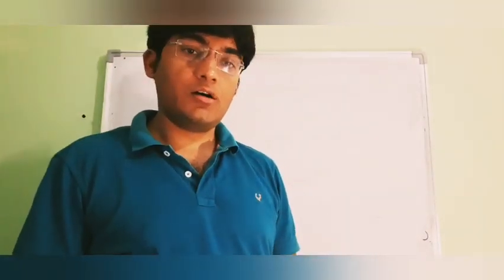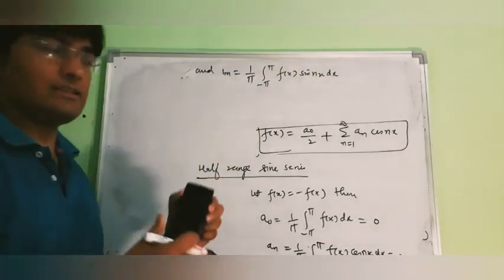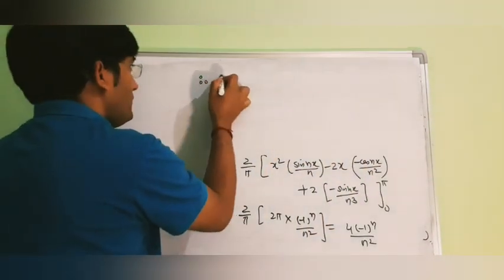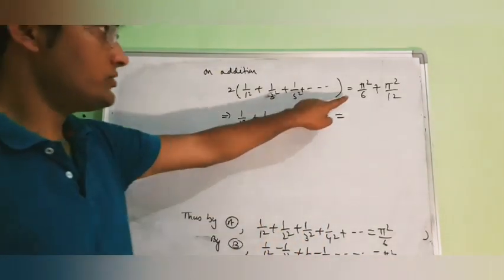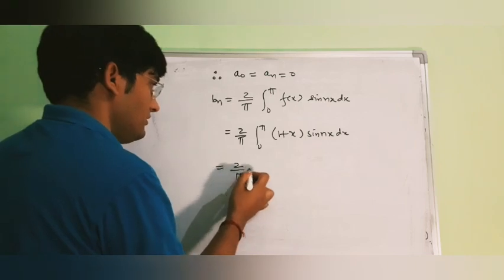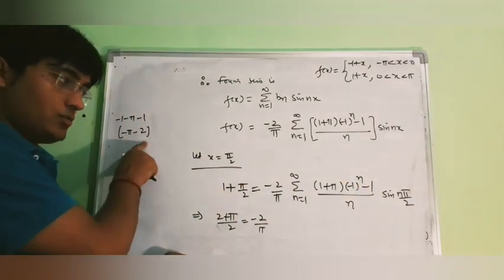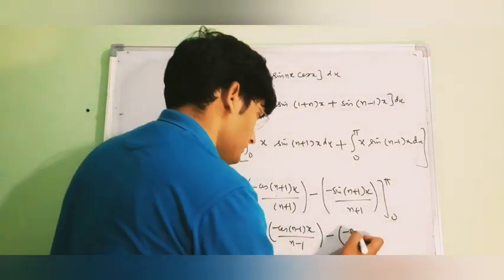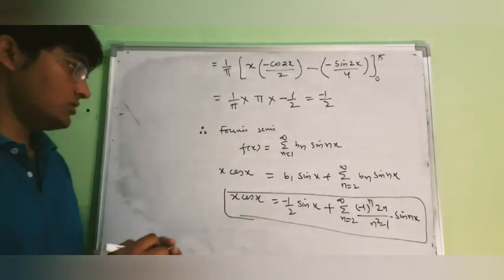Fourier Series ||Half range sine and Cosine series||Problems and Solution||Lecture 3